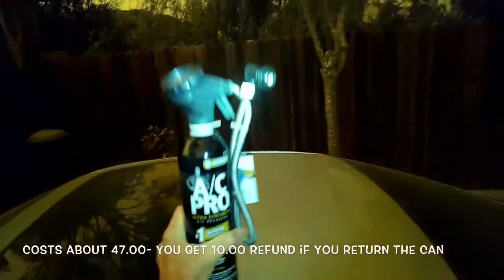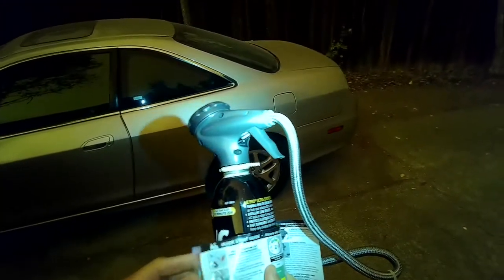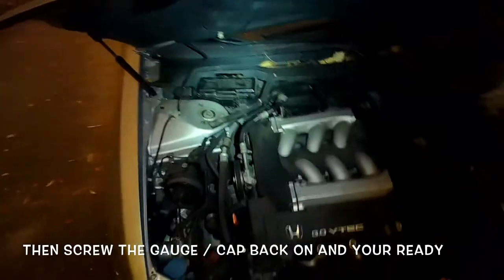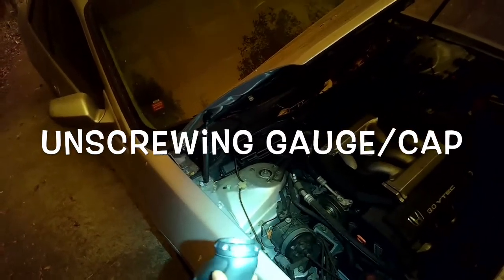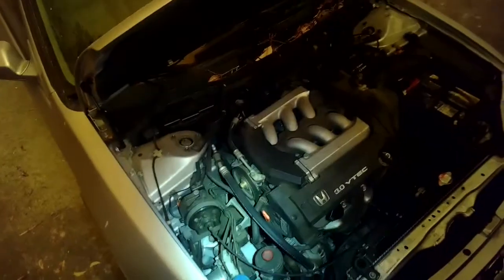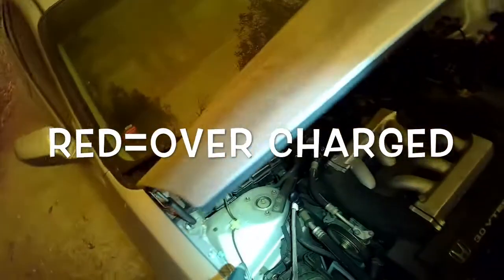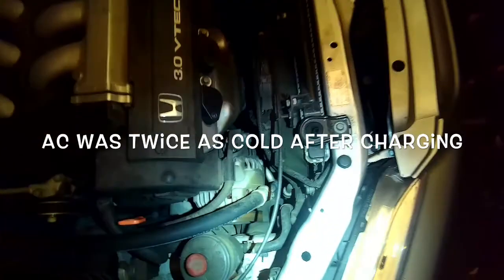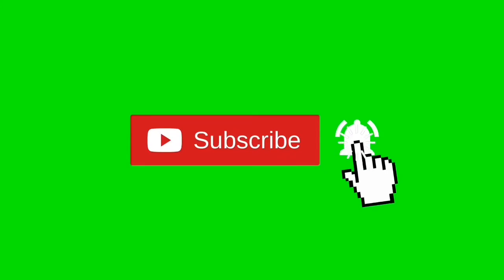✨ HONDA AC BLOWING HOT AIR 🥵 EASY FIX 🥶 ✨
HOW TO EASILY RECHARGE THE AC